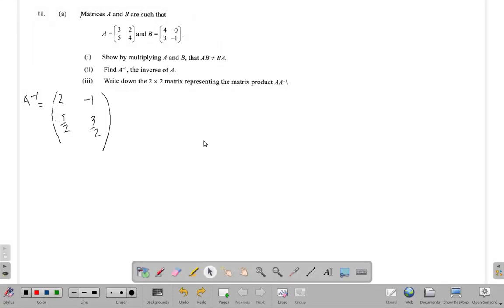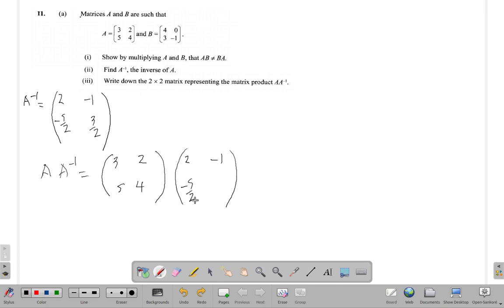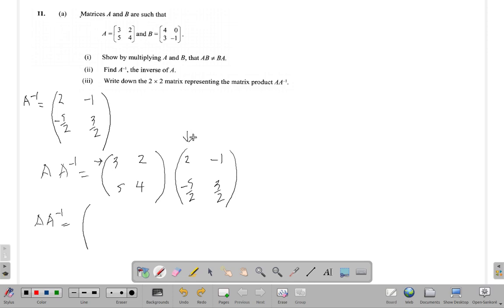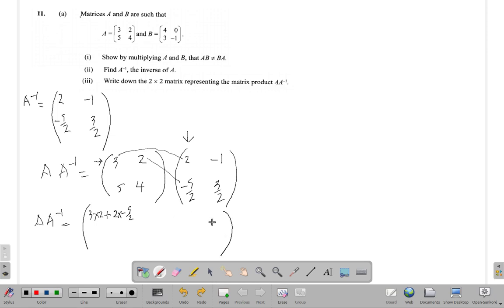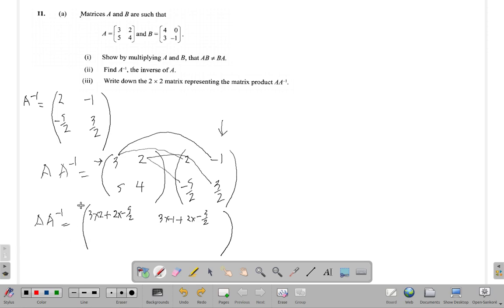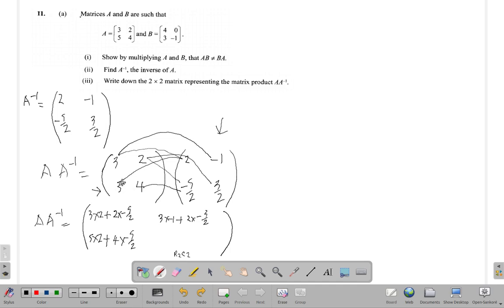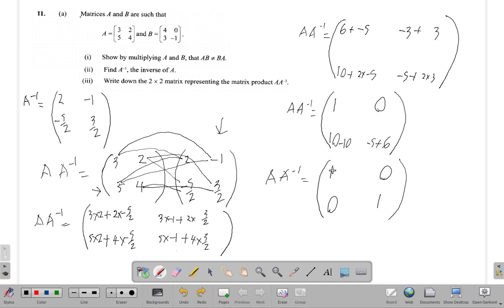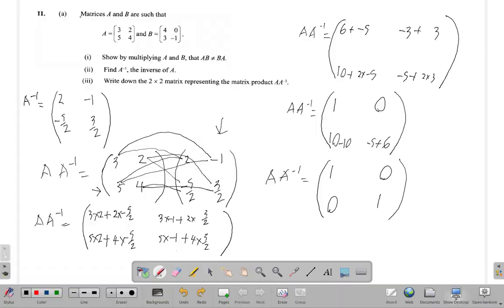May 2017 Question 11 a iii CSEC Mathematics Past Paper Solution